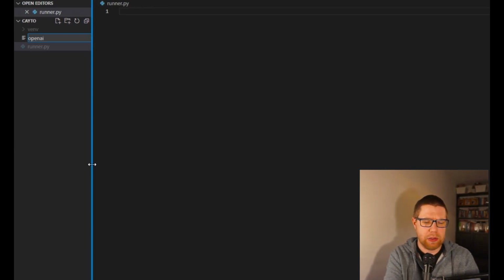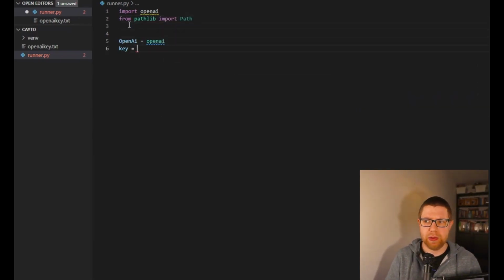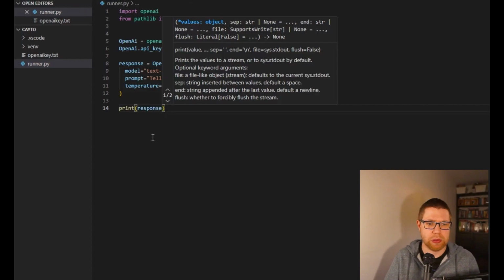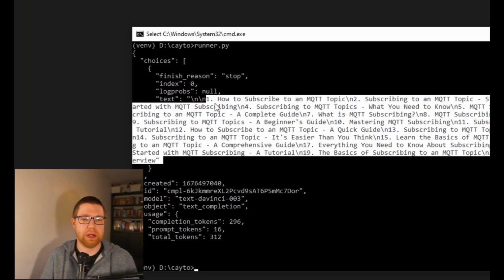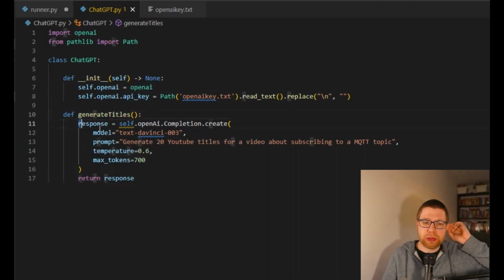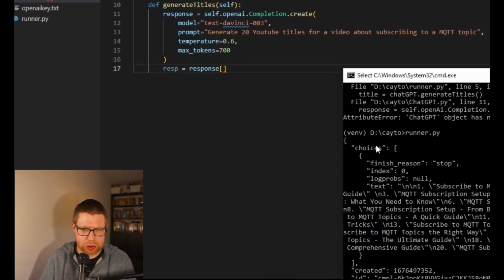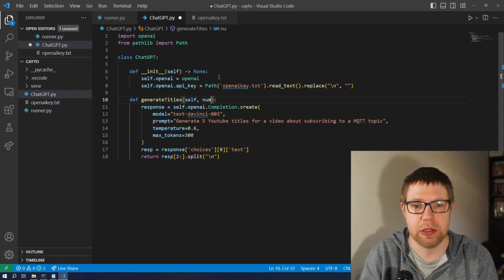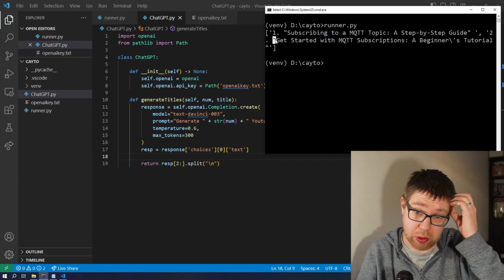Optimise Your Youtube Video Titles AUTOMATICALLY using ChatGPT | Part 1 - Generating the titles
I wanted to get the best Youtube video titles based on data. Rather than just guess I've created a script using Python, ChatGPT API and the Youtube API that will generate video titles, update your Youtube video with them and automatically decide the winner based on views, impressions and click through rate.

This is part 1 - using ChatGPT API to get the titles